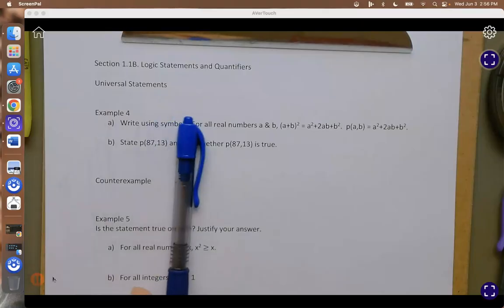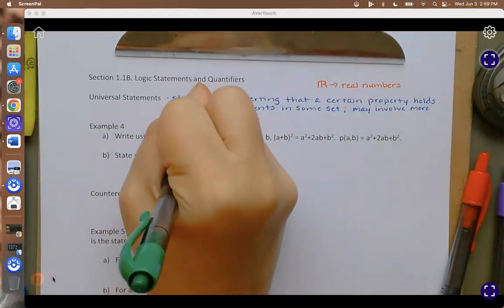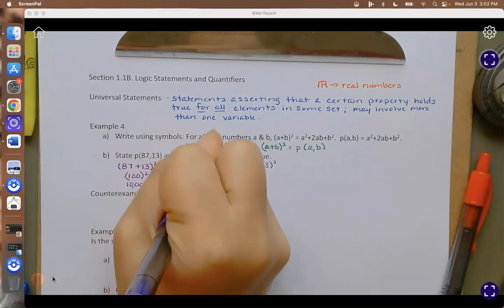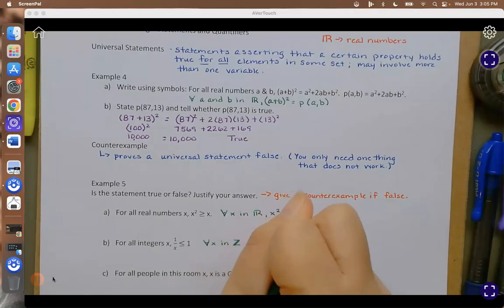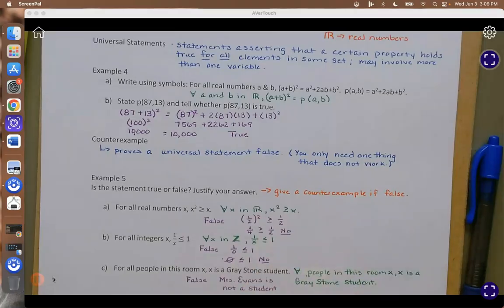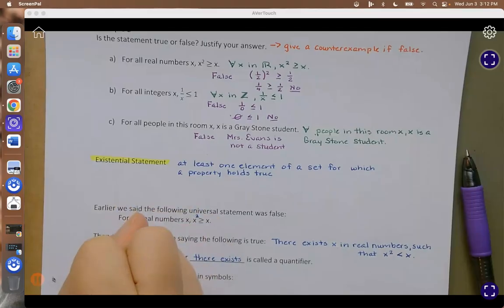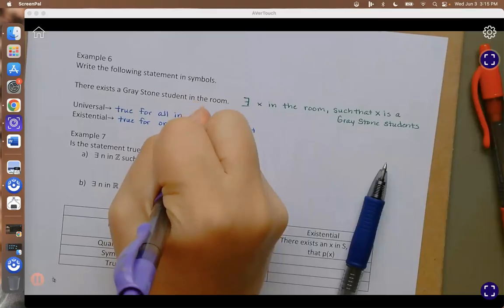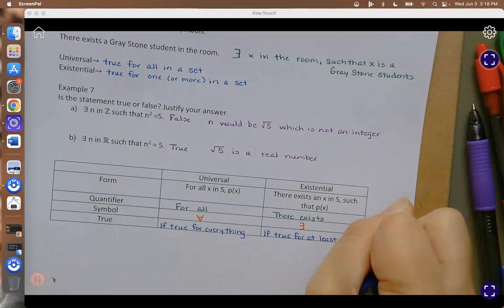Discrete Section 1.1B